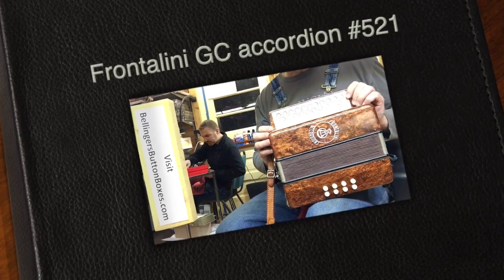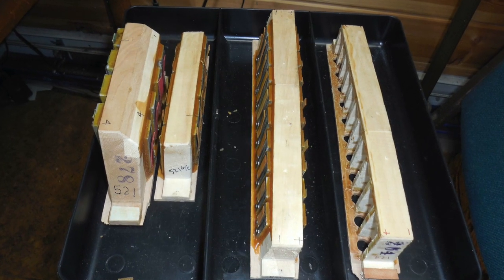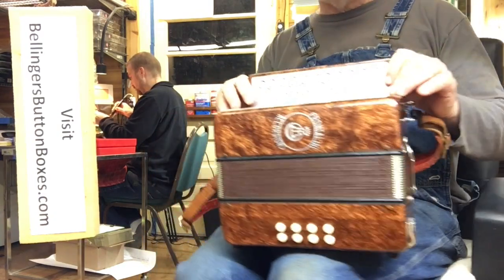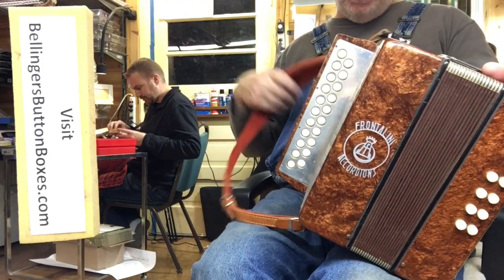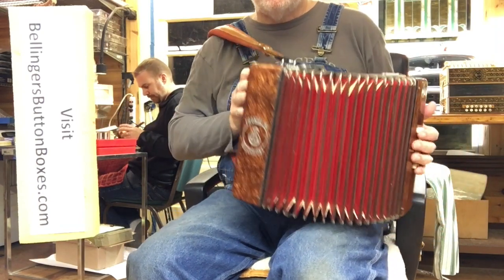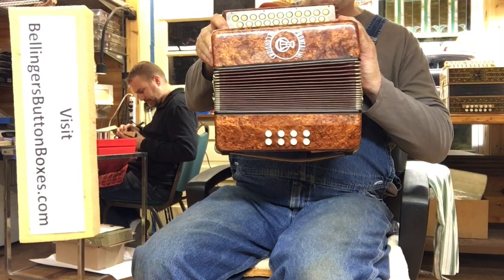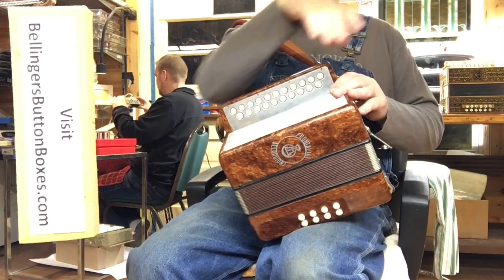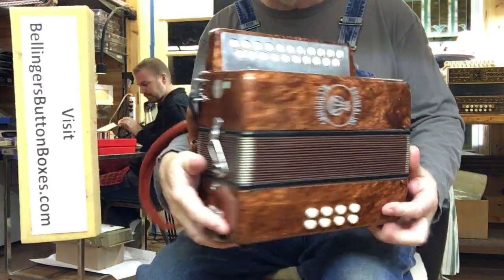Frontalini GC accordion #521 (sold)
Frontalini GC button accordion #521